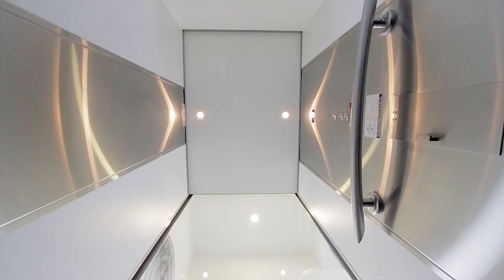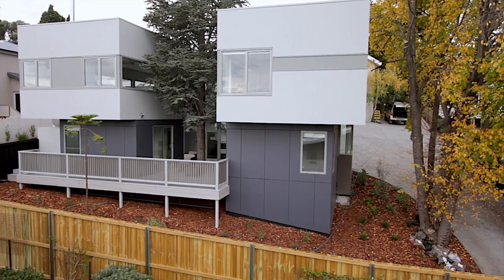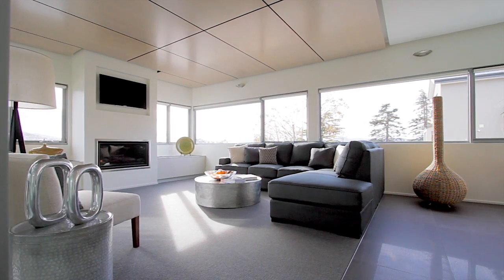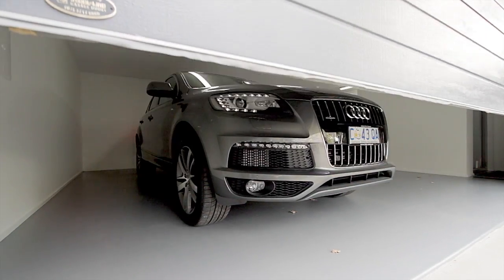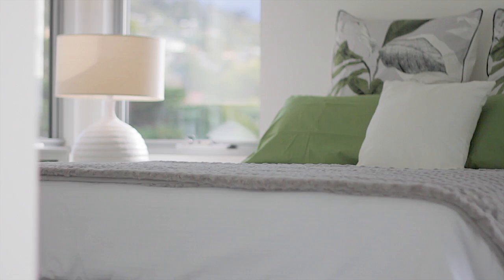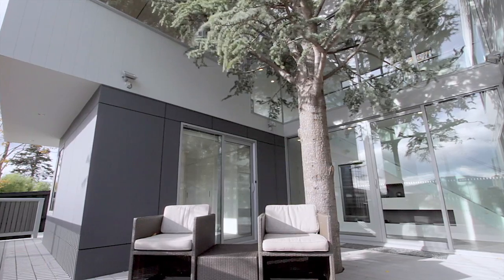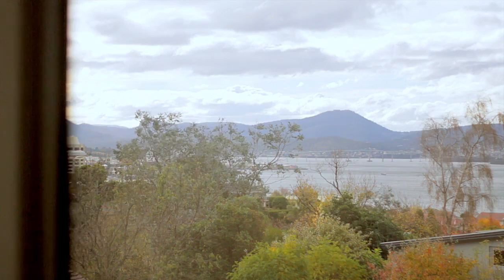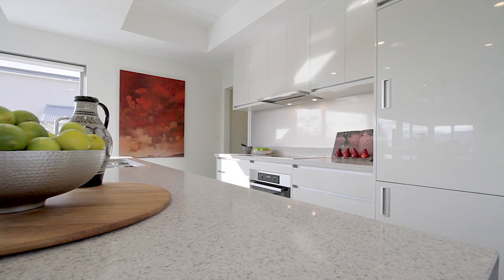The 'Tree House' Sandy Bay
For a private inspection contact Deane Caldwell on 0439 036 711